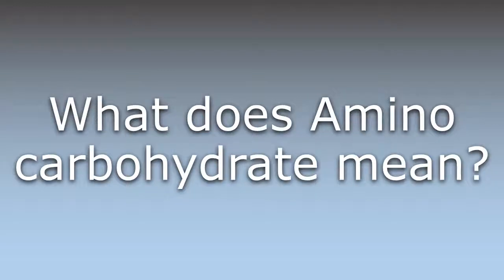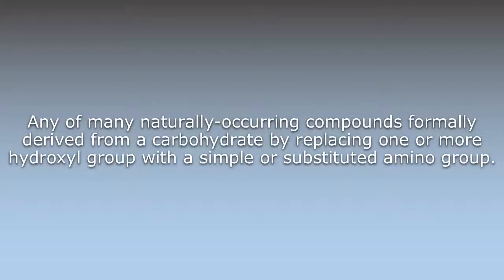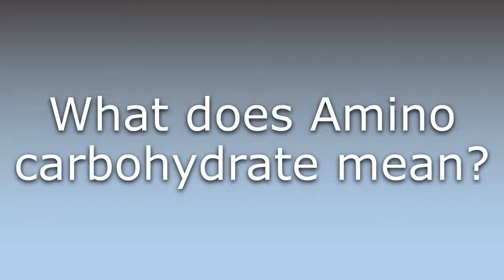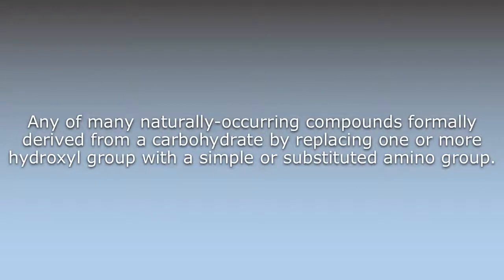What does Amino carbohydrate mean?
What does Amino carbohydrate mean in English? Learn the meaning of the word Amino carbohydrate! How to Pronounce Amino carbohydrate. Expand your vocabulary, learn words.